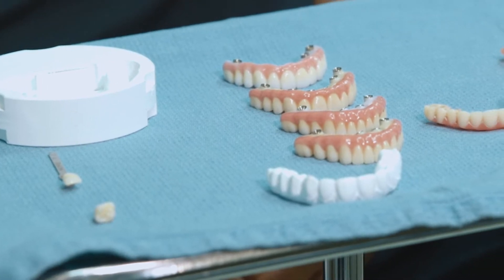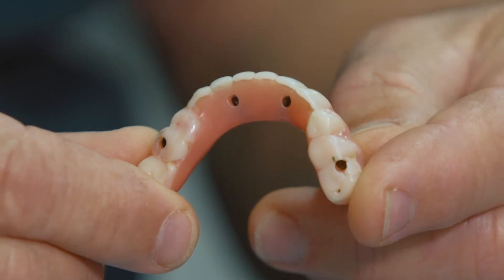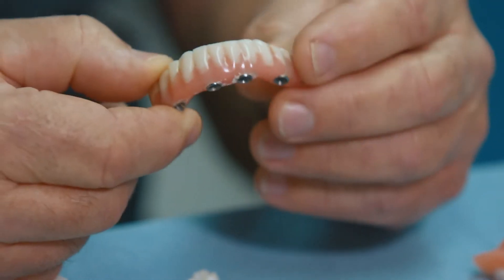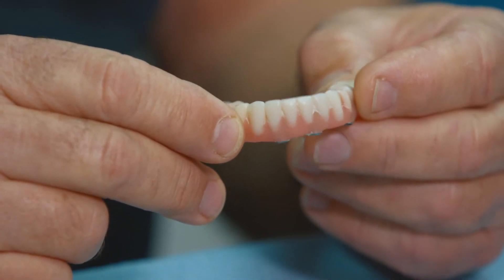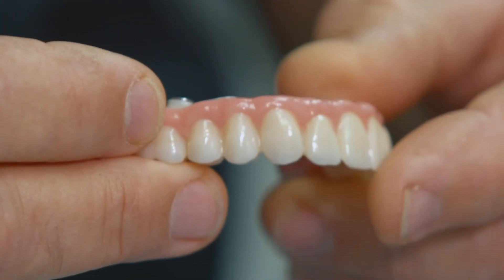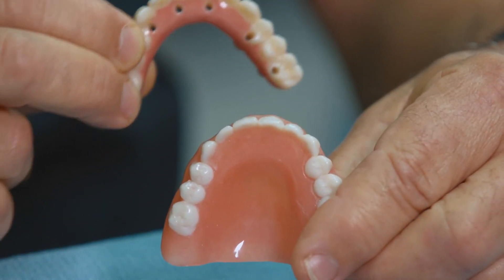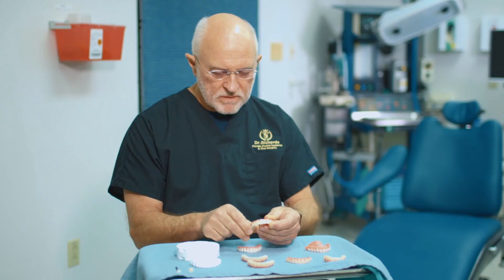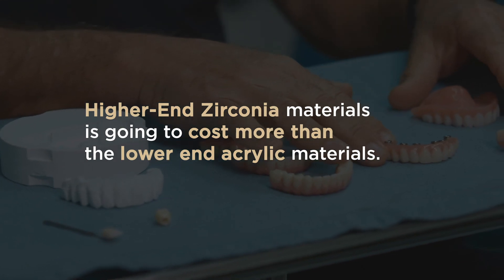Zirconia vs. Acrylic Material | New Teeth Now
Dr. Richards gives a brief comparison of zirconia and acrylic prosthetics. Though acrylic material is ideal for placing less pressure on implants during a patient's healing period, acrylic teeth are not suited for long-term placement. Zirconia is the most durable material available in dental prosthetics, and teeth made of zirconia are designed to last a lifetime.

Every New Teeth Now zirconia prosthesis is custom designed in the New Teeth Now on-site dental lab.

To qualify, the New Teeth Now procedure requires medical clearance and access to a patient’s medical history.